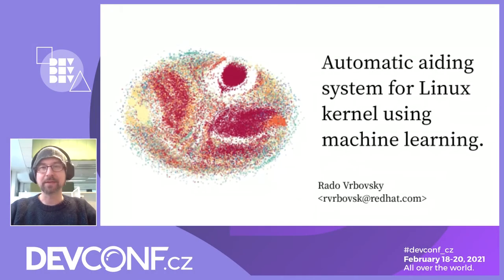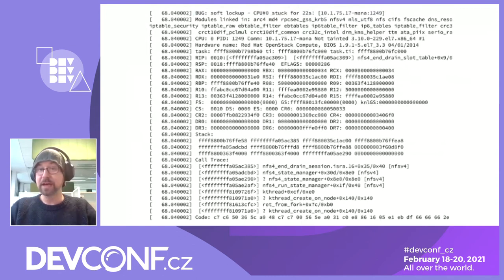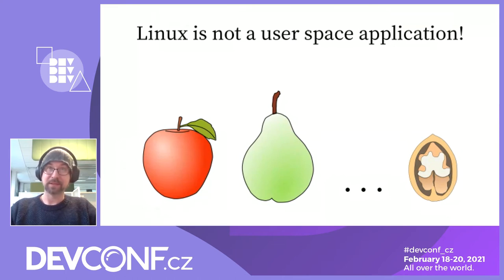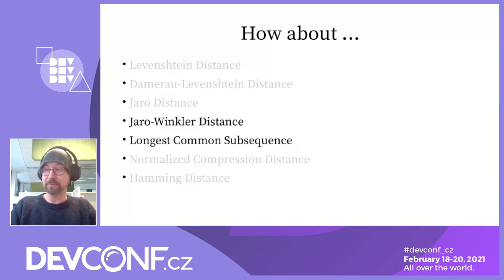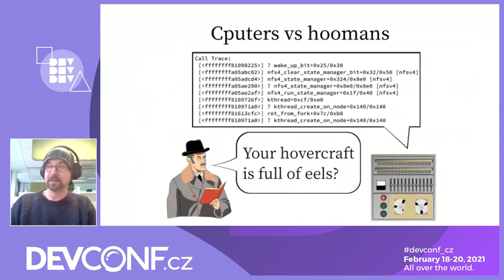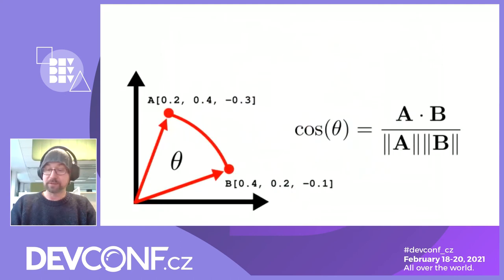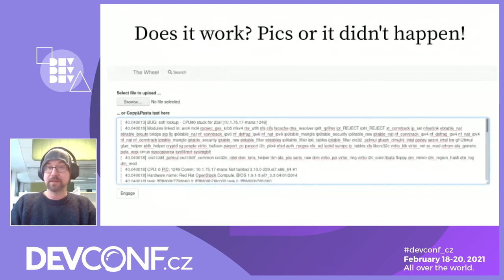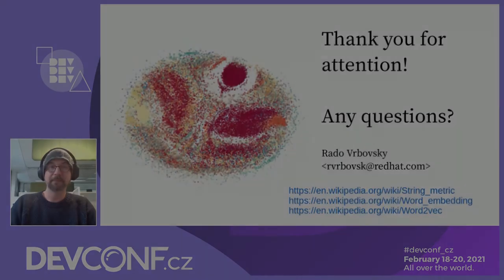Automatic aiding system for Linux kernel using ML - DevConf.CZ 2021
Speaker: Rado Vrbovsky

The Linux kernel is a complex operating system with lots of asynchronous tasks running at the same time.
When the kernel encounters an error, it can print parts of its internal state to console (Linux kernel error message) and also it can save parts of its memory to disk for later manual analysis.
An analysis of such error messages or saved memory content requires a trained individual who understands the internal workings and structures of the Linux kernel.

For some time I am working on a tool, that with the aid of machine learning would help Red Hat employees and customers to do initial triage by them self, without need of a technical advisor.

My presentation is about where I got so far, how it internally works and where I am heading in the future.